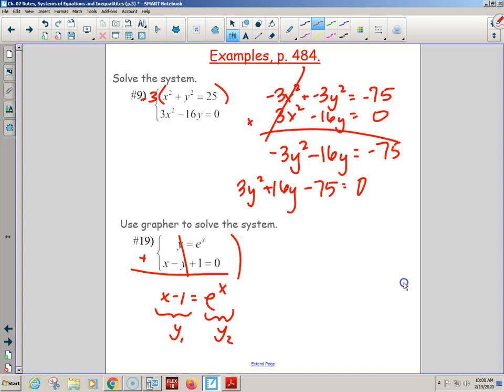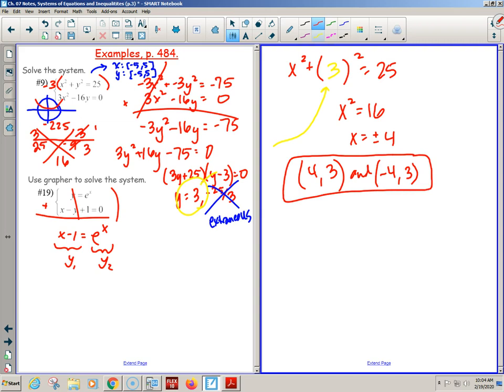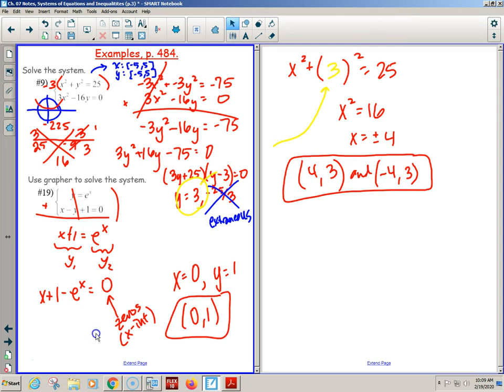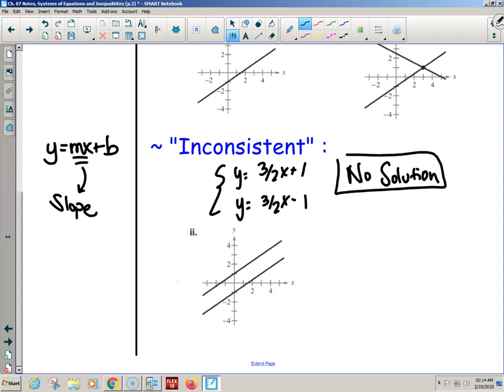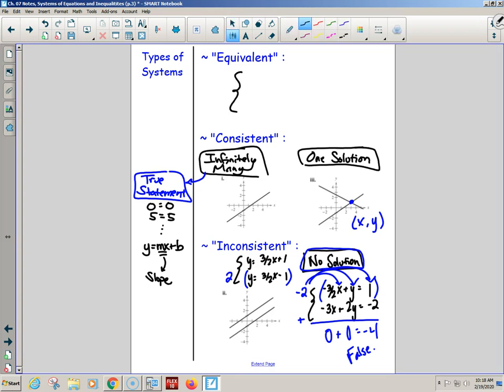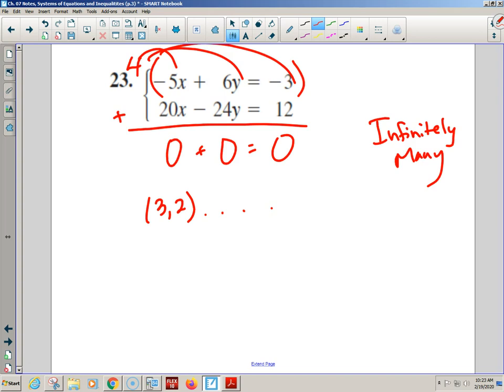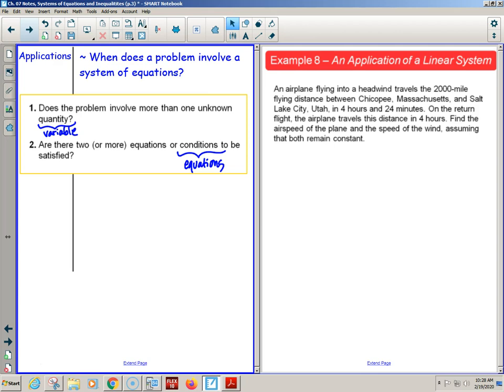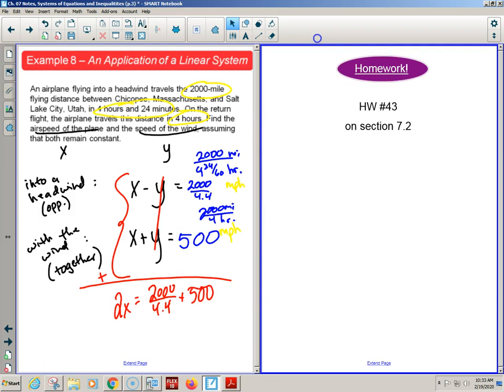Precalc 02 19 20